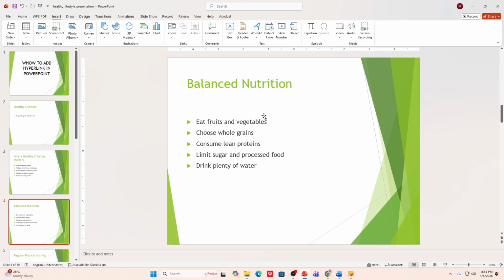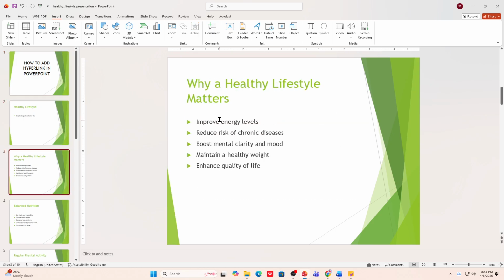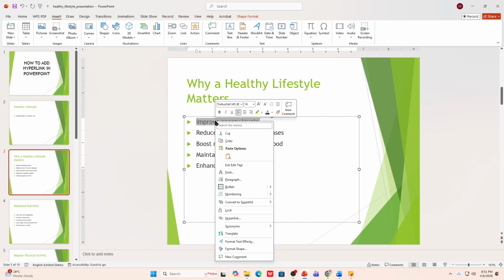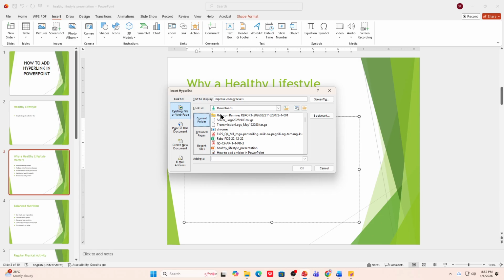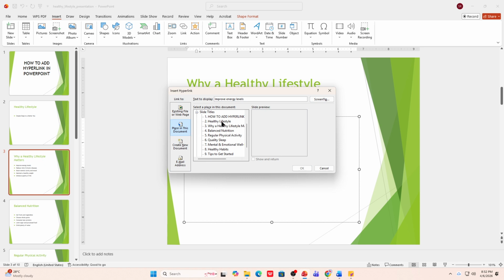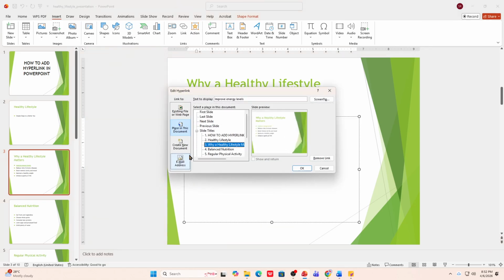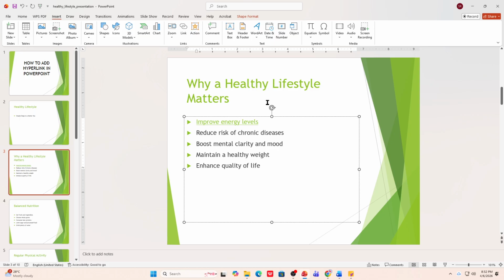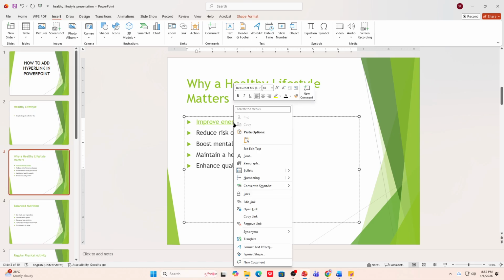How to Add Hyperlink in PowerPoint [2026 Guide]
In today's video we cover: powerpoint tutorial, add hyperlink in powerpoint, how to add hyperlink in ppt, insert hyperlink powerpoint, powerpoint hyperlink tutorial, powerpoint 2026 guide, add links to slides powerpoint, clickable links powerpoint, hyperlink text powerpoint, powerpoint tips and tricks, microsoft powerpoint tutorial, ppt tutorial for beginners, how to use powerpoint 2026, powerpoint interactive slides, insert link ppt, power point tutorial, ppt hyperlink guide